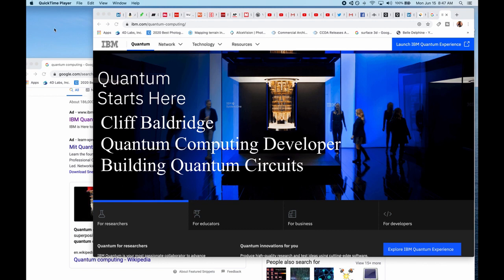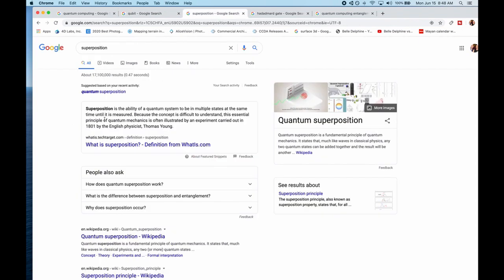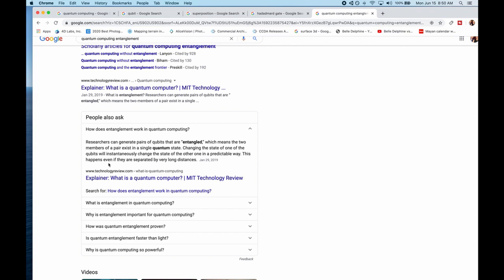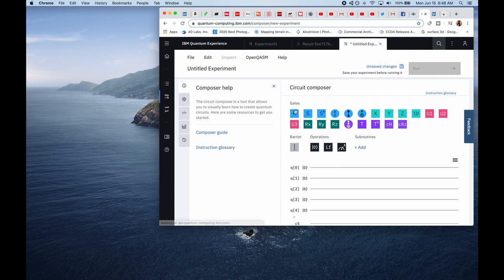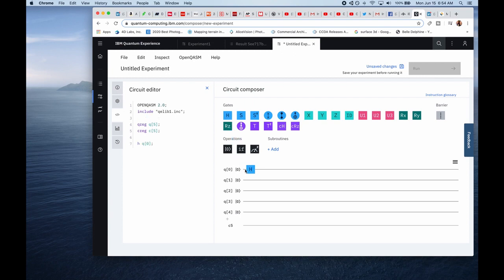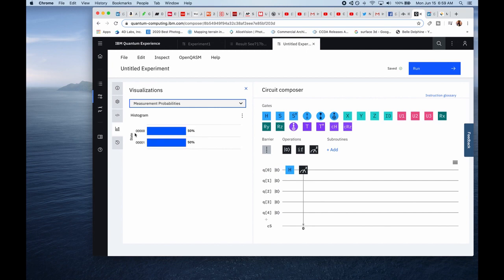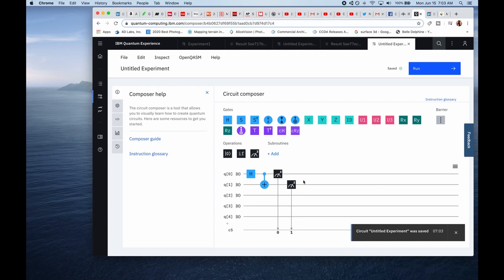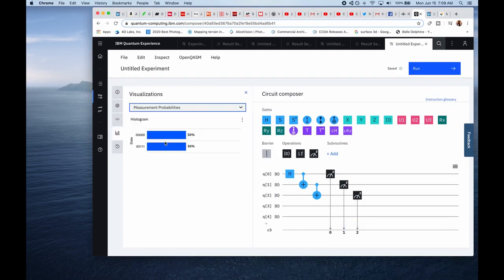How to Make Quantum Computer Circuits IBM Q Cloud Quantum Computing Tutorial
How to create Quantum Computing Circuits IBM Q Cloud Quantum Computing Tutorial by Cliff Baldridge. Please connect to me on Linkedin
Hi all, I just made a video for you discussing Quantum Computing in the Cloud. I'm working on many Quantum Computing Platforms with Millions of Dollars worth of Quantum Computers.

In this video I give you a very quick overview of Quantum Computing: Qubits, Superposition, Hadamard Gate and Entanglement.

I create Quantum Computing Circuits using IBM Quantum Cloud Circuit Composer, run on IBM Quantum Computers and measure.
* H-Gate Superposition creation with Hadamard Gate
* Bell State using CNOT Gate creating Entanglement
* 5 GHZ(cat) State using 3 & 5 qubits

I am attending United States Air Force first Virtual Quantum Collider event focusing on Quantum Information Science. I am doing innovative research, investigation and creating Quantum Machine Learning Algorithms and Systems. I am looking to join a nice team. USAF SBIR/STTR